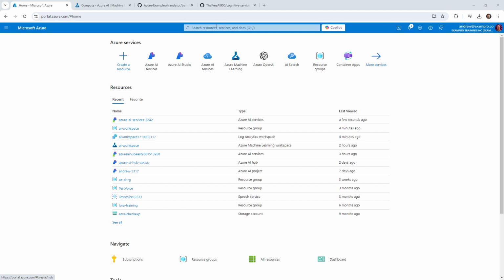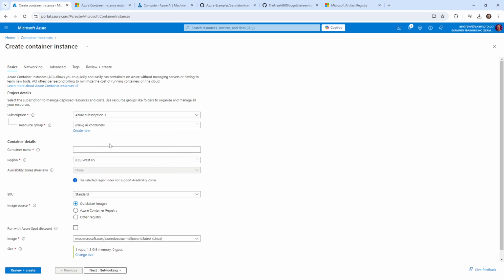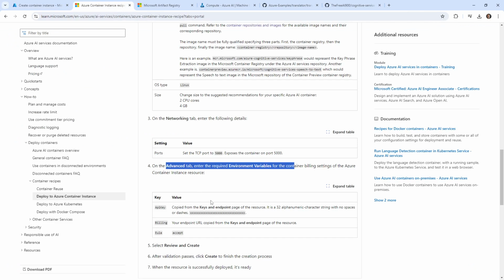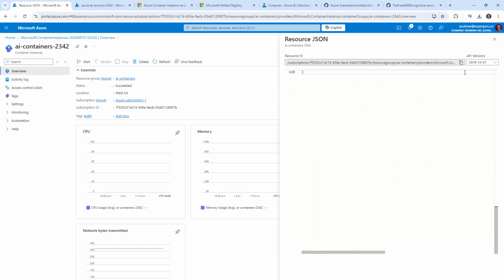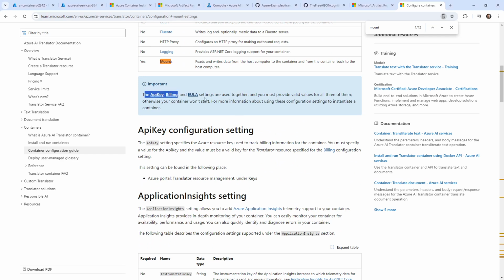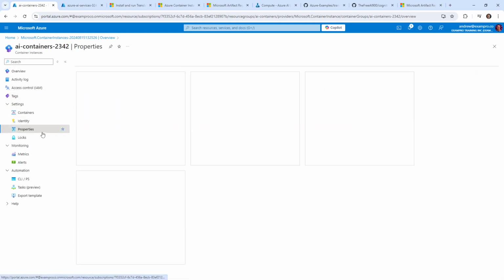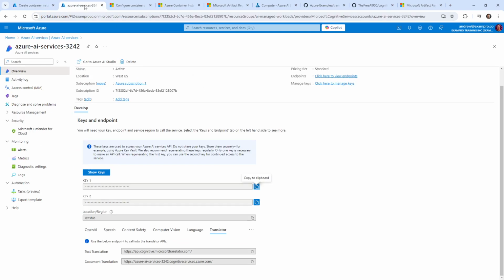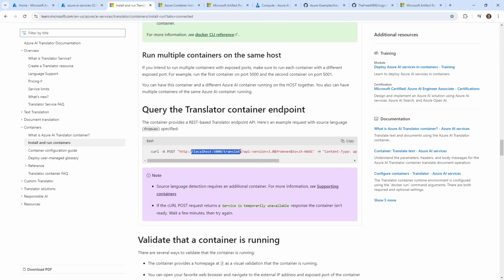Azure AI Services Containers Follow Along - Azure AI Engineer Associate (AI-102)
Dive deeper into Azure AI Services containers in this extended video. Understand the architecture and benefits of using containers in your AI solutions.